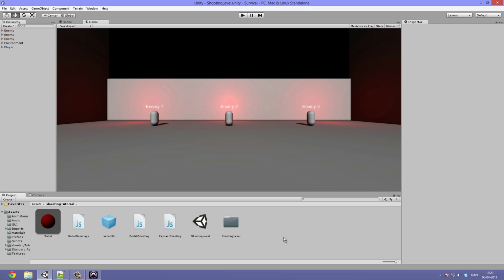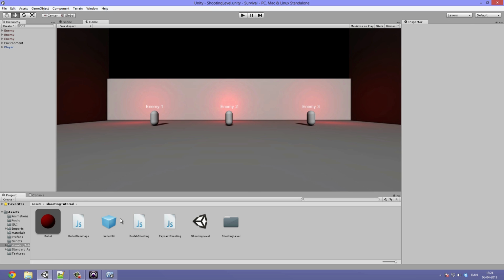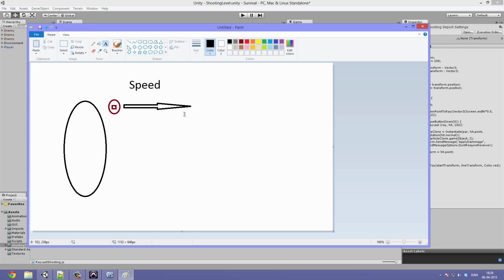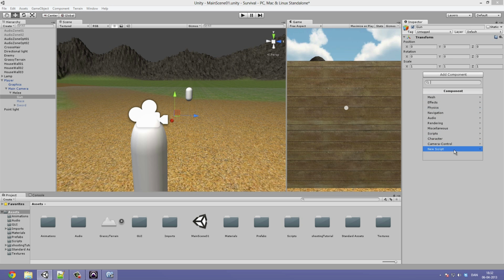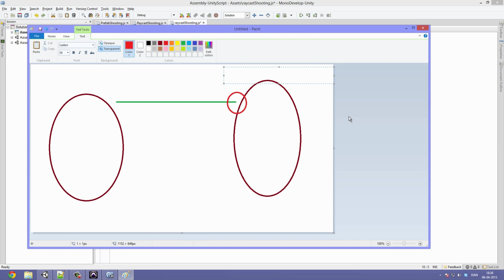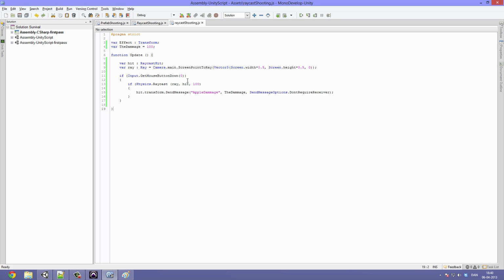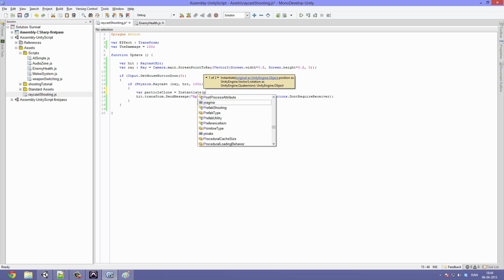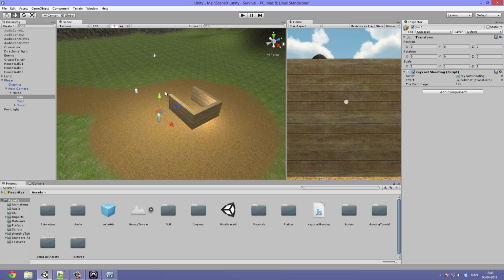Unity Shooting Tutorial (Raycast and Prefab)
In this video we take a look at the two most dominant methods for scripting gun functionality inside of Unity. We go very in depth with understanding how the different techniques actually works and we also implement the RayCast method into a game.
Difficulty of lesson: Beginner.